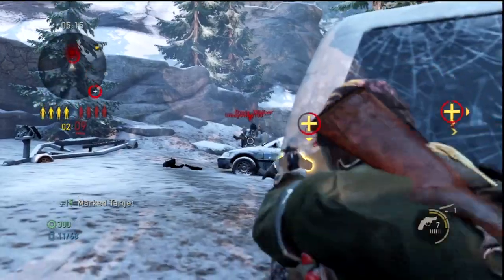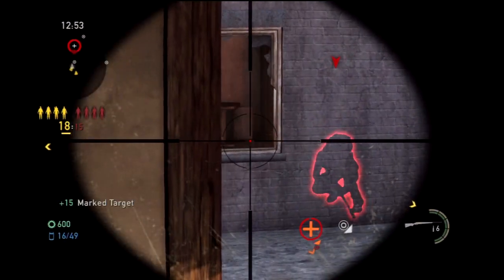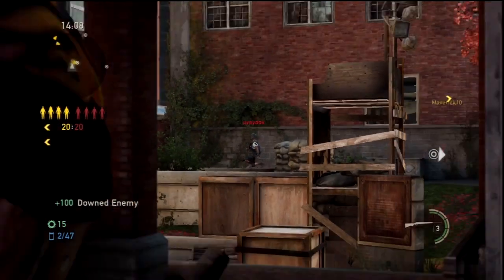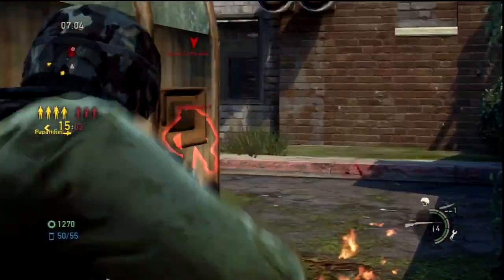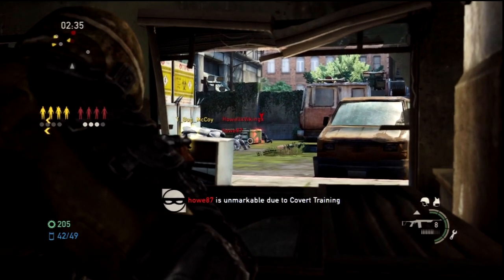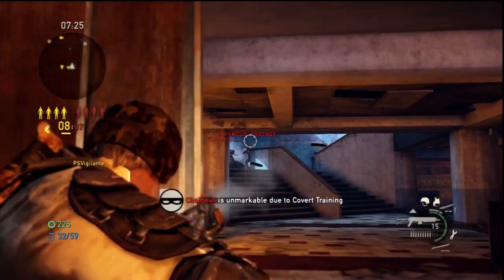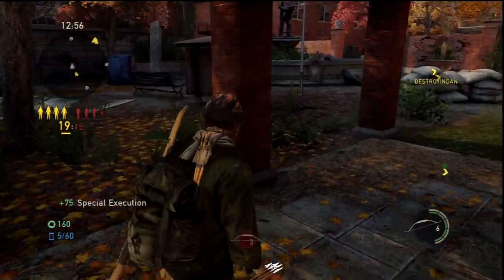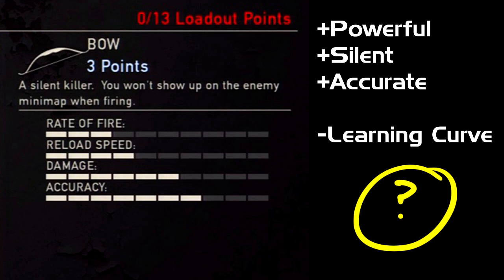The Last of Us Weapon Reviews: Bow + Semi Auto, Hunting & Burst Rifles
In episode 2 of weapon reviews, I take an in depth look at the "large firearm" weapons in the Last of Us multiplayer, which includes the Hunting Rifle, Semi Auto Rifle, Burst Rifle, and Hunting Bow. I let you know how much damage each does (both to body and head), and what scenarios they're all useful or not useful in.

If you missed part 1, click the link below to check it out